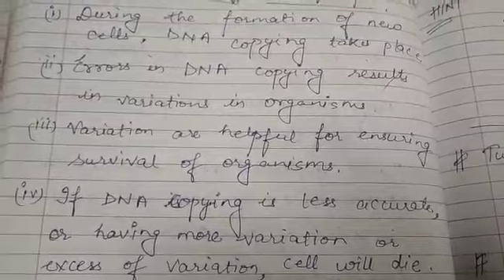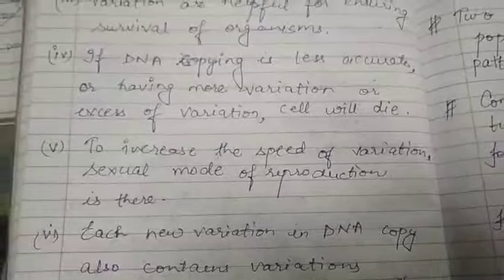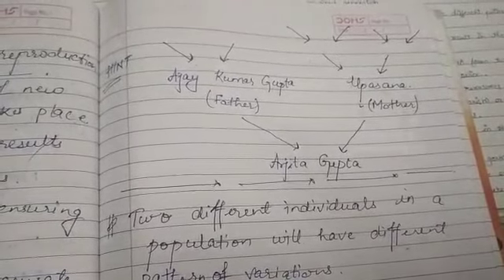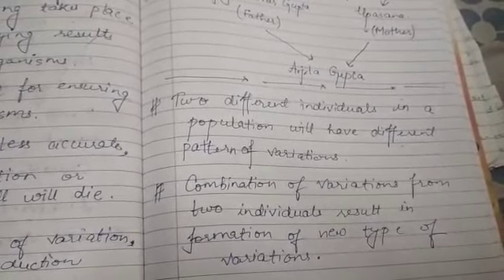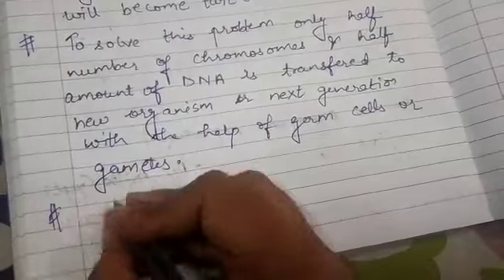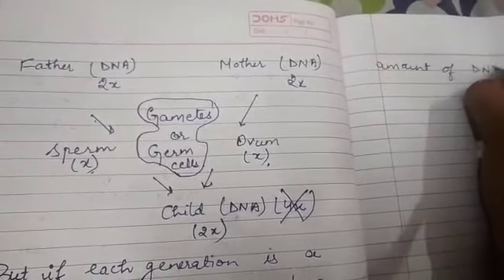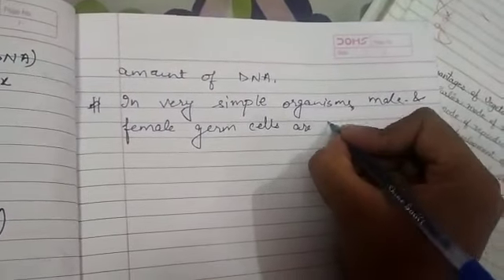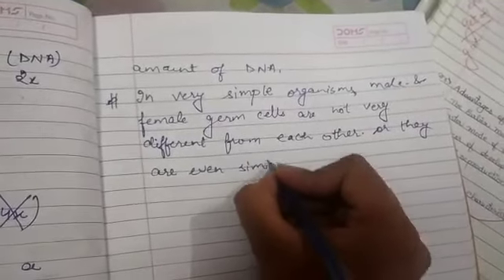How do organisms reproduce? (Part 11) (Why sexual mode of reproduction?)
Video from Arjita Gupta Mam